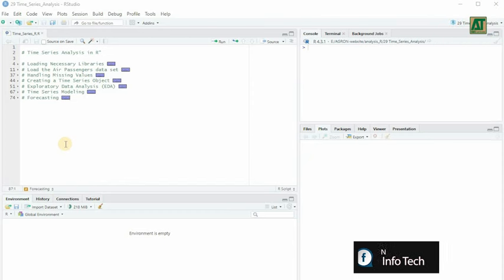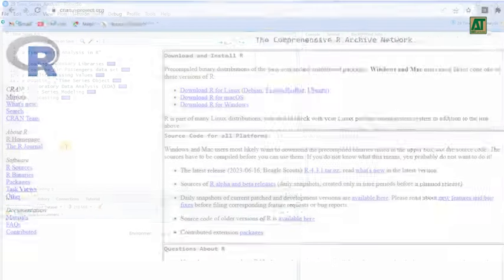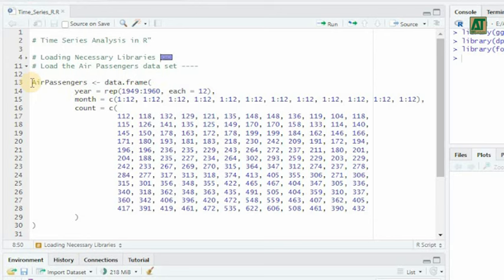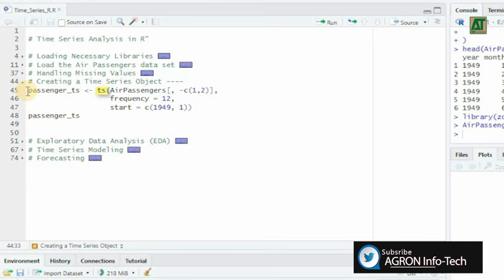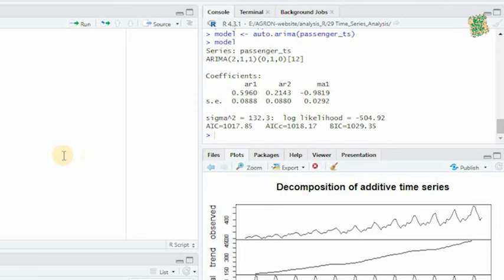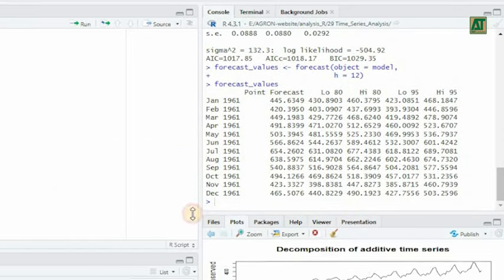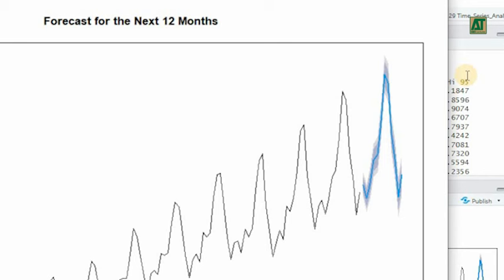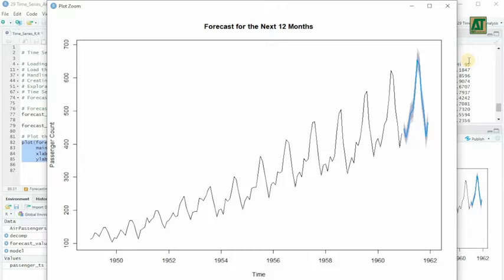Time Series Forecasting Explained: Analyzing Air Passenger Data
In this data science tutorial, we dive into the fascinating world of time series analysis and forecasting using real-world data. Our dataset, 'AirPassengers,' spans over a decade, providing insights into air passenger counts from 1949 to 1960.

What You'll Learn:

- How to work with time series data in R.
- Understanding seasonality, trends, and random fluctuations.
- Exploring the 'AirPassengers' dataset to uncover valuable insights.
- Visualizing passenger count patterns over time.
- Using forecasting techniques to predict future trends.

Whether you're a data scientist, analyst, or simply curious about data analysis, this tutorial offers valuable knowledge and practical applications.

Get connected with us on